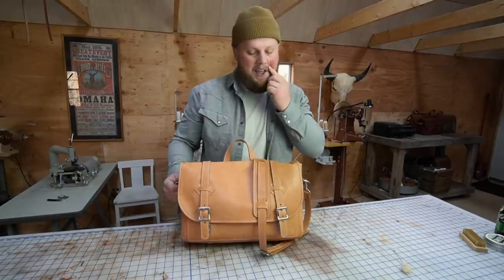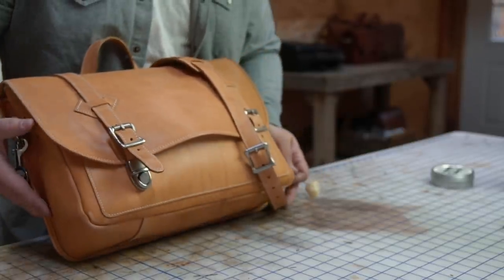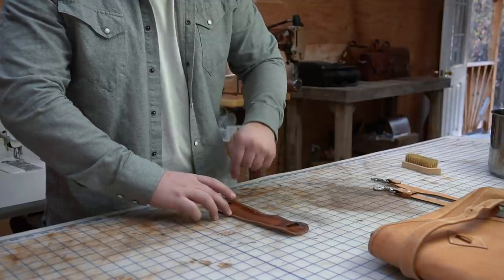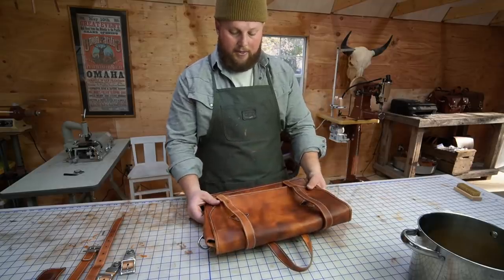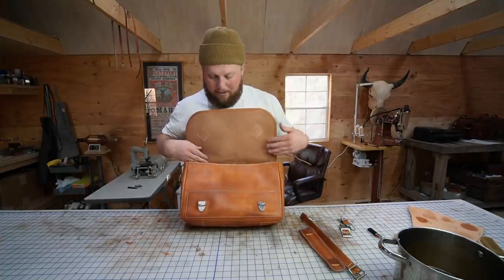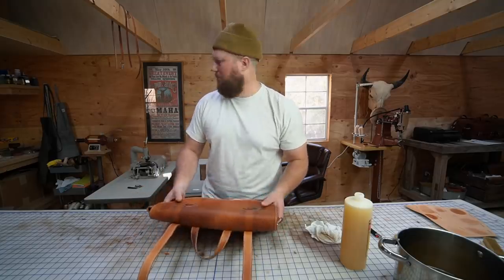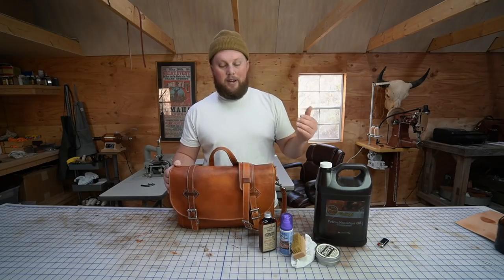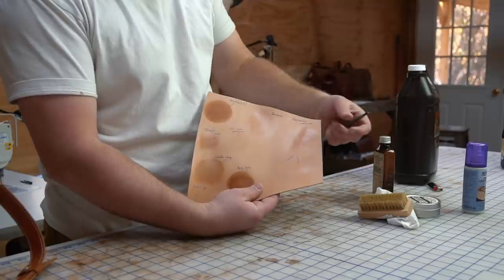Using neatsfoot oil to condition my veg tan leather bag - 2 year patina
My personal No.72 natural vegetable tanned leather bag was long overdo for a neatsfoot oil conditioning and care. I intentionally left it untreated for a couple years to see how it would handle. Because of the dryness of the leather I decided to use Neatsfoot oil to condition the bag and finish it off with some tan kote.

Chamberlain's Leather Milk
Tan Kote
Wool daubers